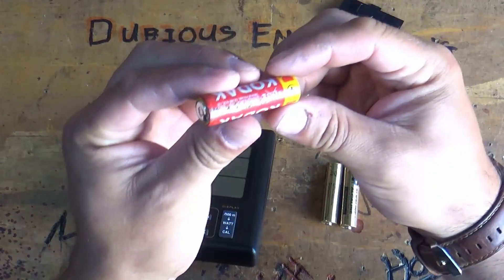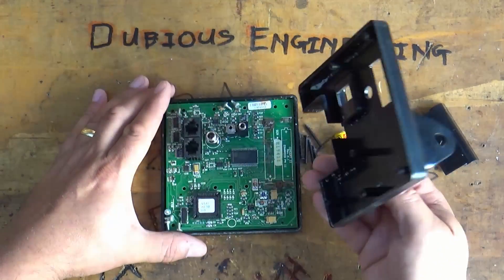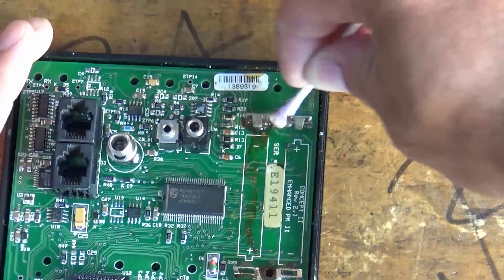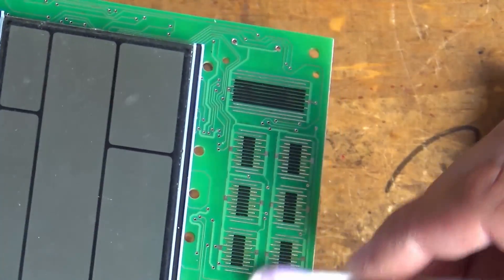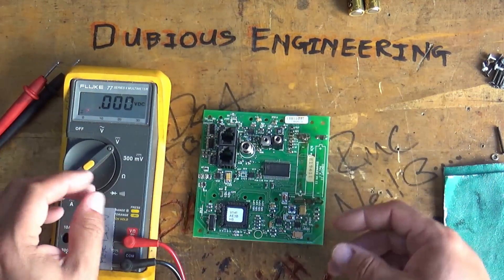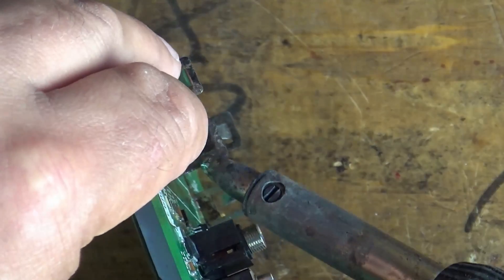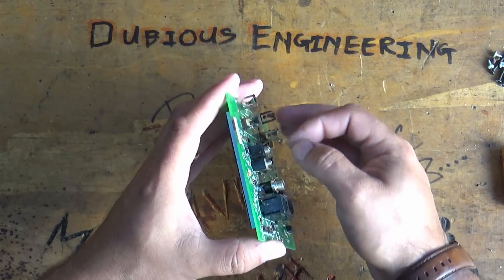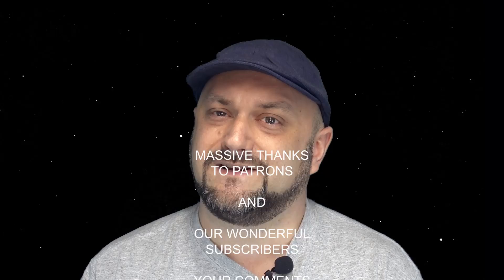DuB-EnG: Repairing Leaking Battery Acid Damaged PCB contacts on Consumer Electonics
An AA battery leaked acid and corroded the contacts and printed circuit board of this Concept 2 rowing machine computer.  This video shows you how to repair the PCB, by cleaning and restoring those rusty connections.